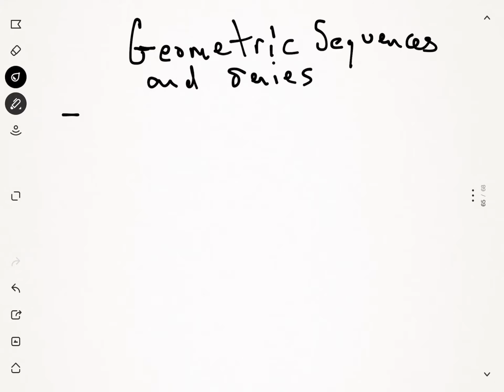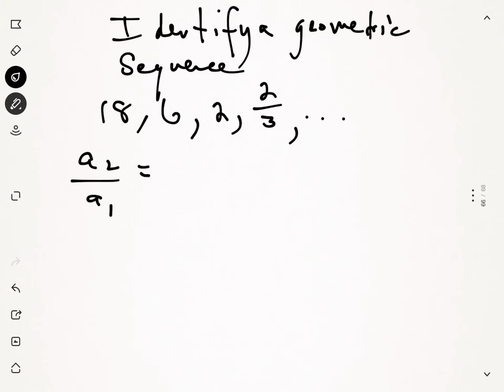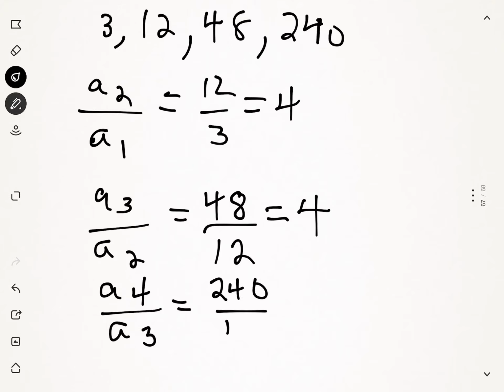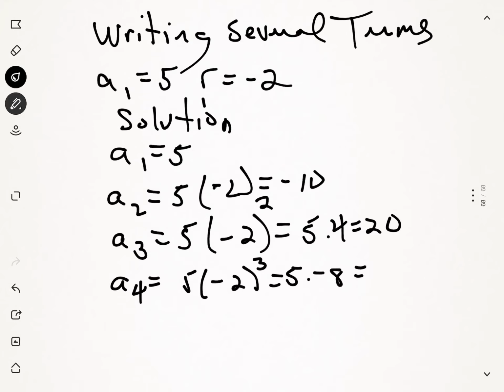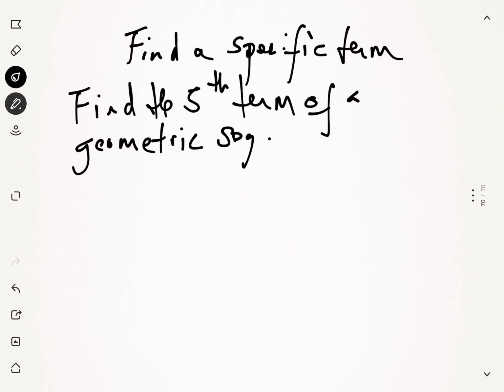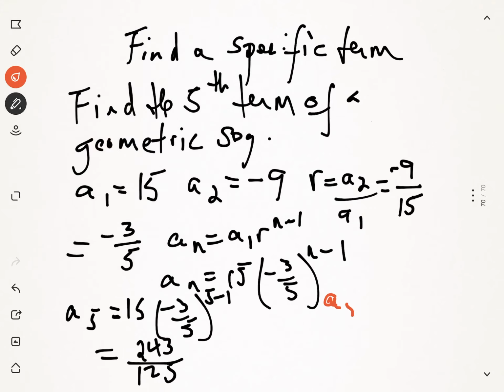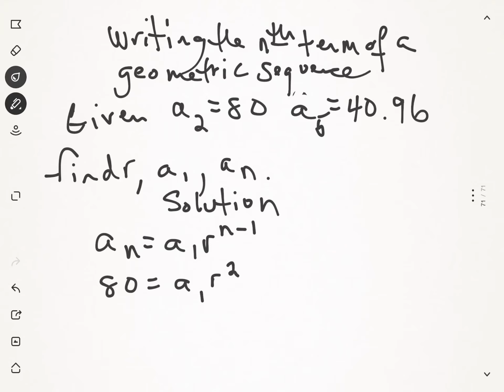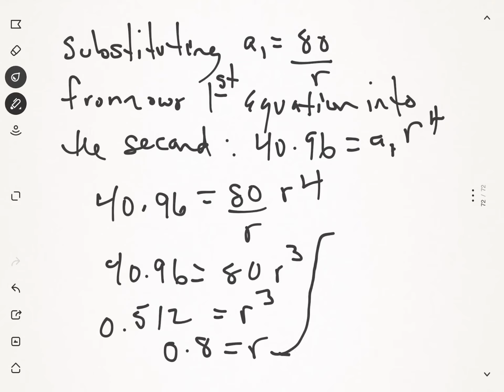Geometric sequence Algebra 2